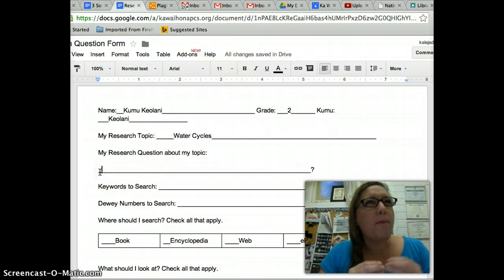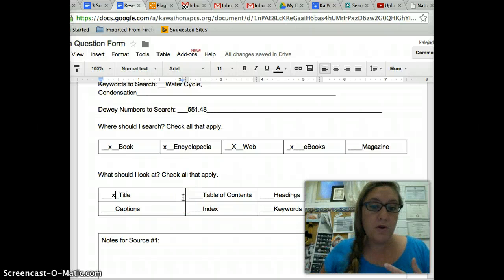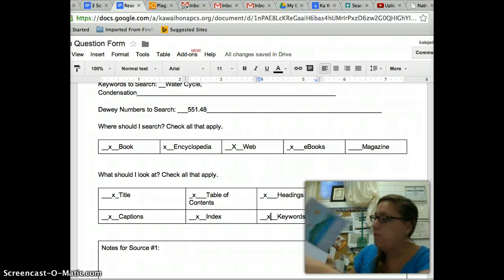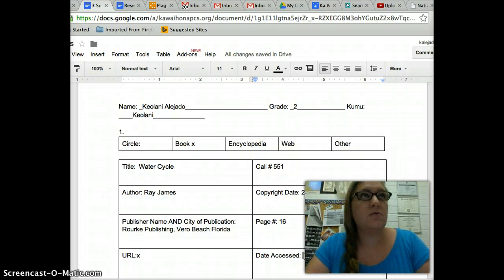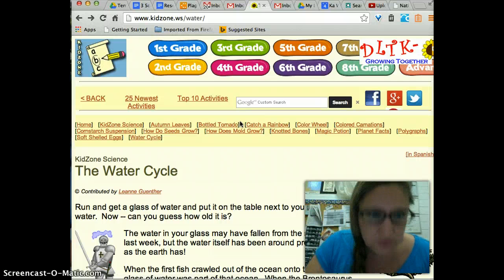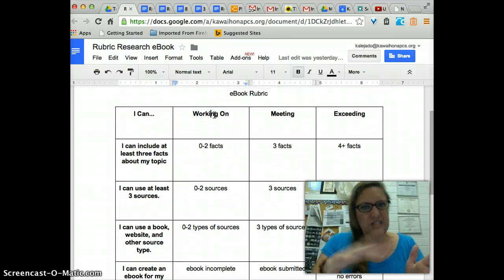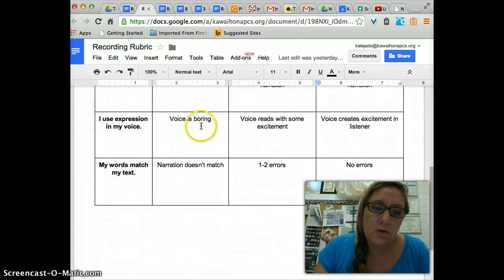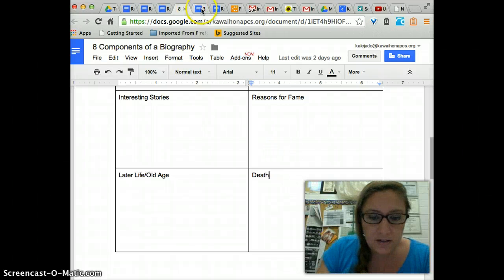Forms and Rubrics